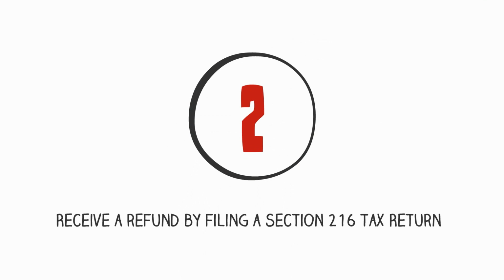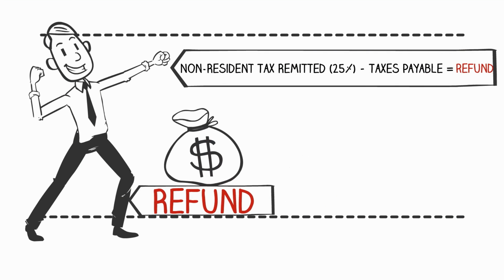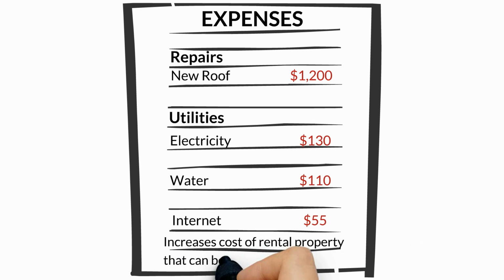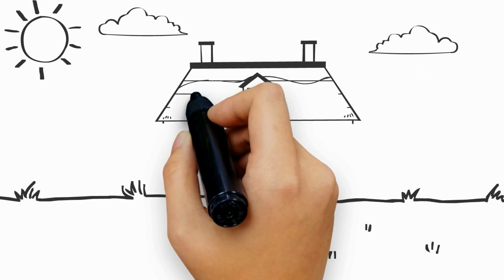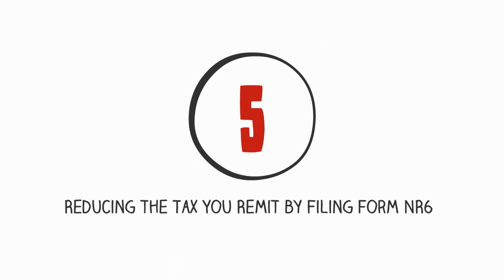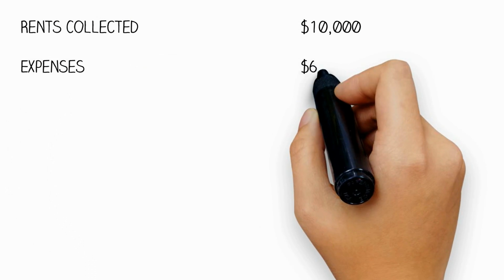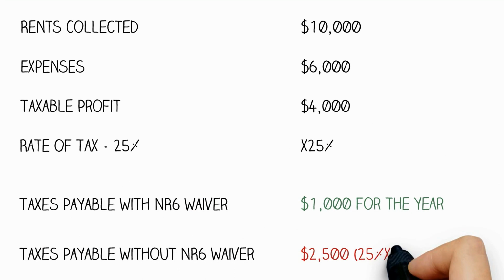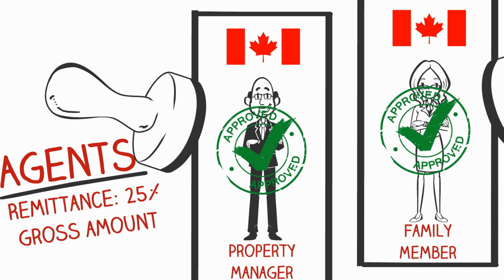Top 5 Tips for Non-Resident Investors in Canada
Canada’s real estate market is booming. In the past 3 years real estate prices in Canada have risen by 30%. This is mainly due to Canada’ robust economy and low mortgage rates. If you are a non-resident who is interested in investing in the Canadian real estate market, then this video is for you! This video will discuss 5 tips to help you save taxes and avoid trouble from the Canada Revenue Agency.